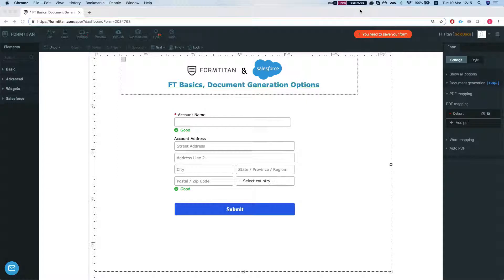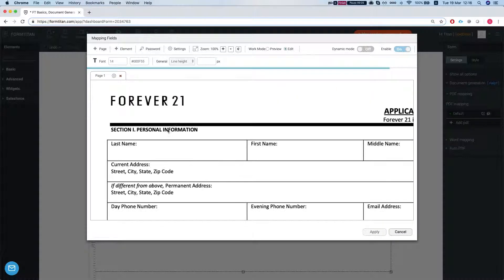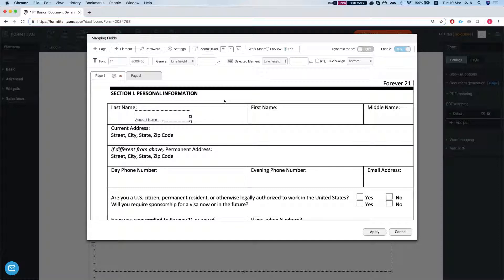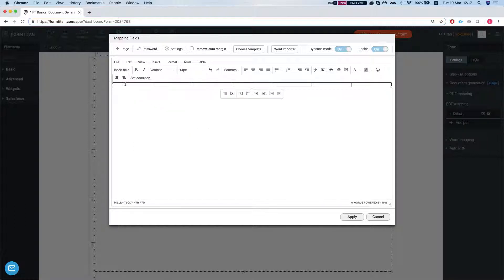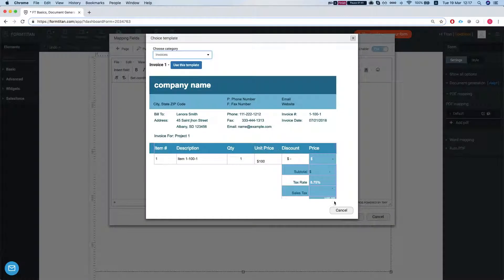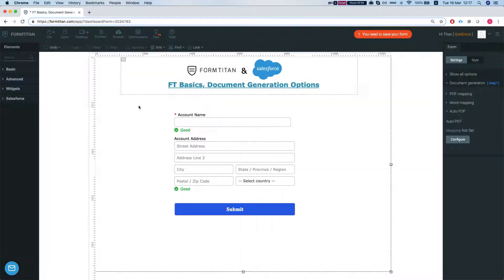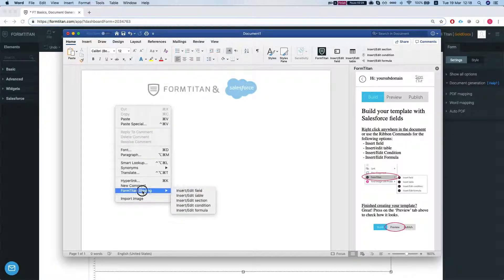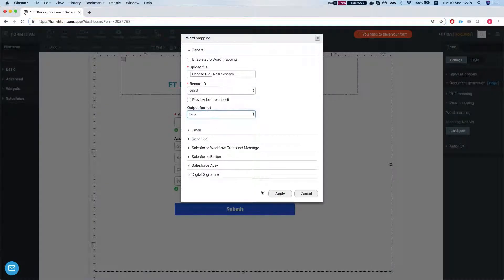Getting Started: FormTitan Document generation overview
Watch how you can generate documents with FormTitan.